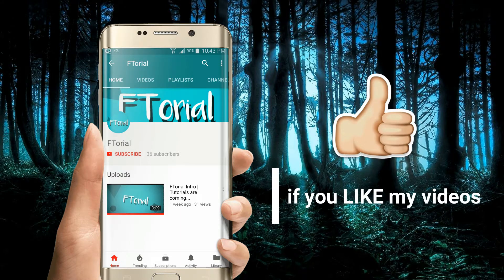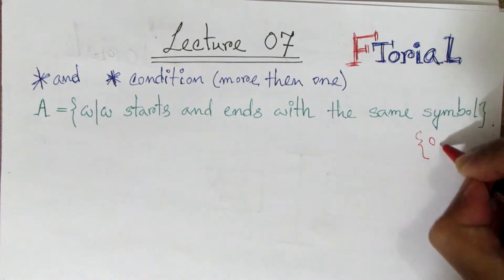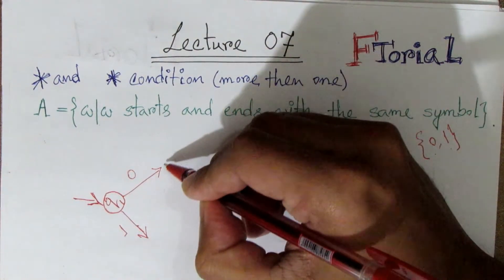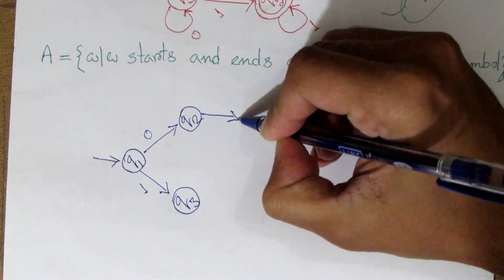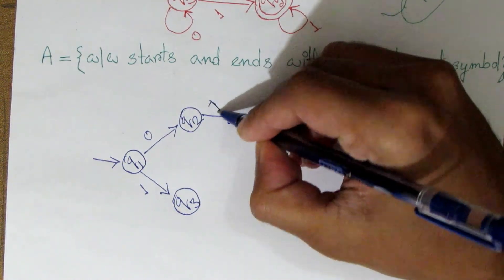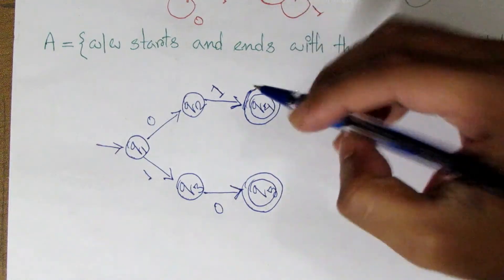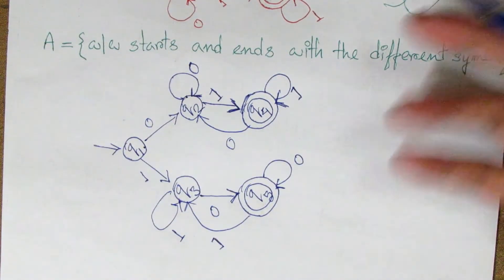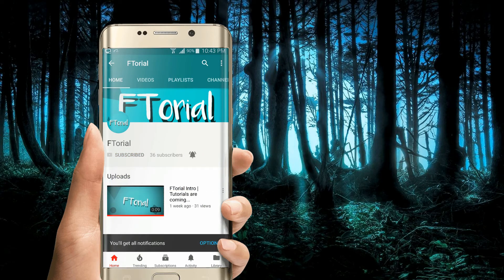DFA starts and ends with Same / Different symbol | Lecture 07| Theory of computation Bangla Tutorial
Playlist Link
Theory of computation Bangla Tutorial

DFA That Accepts Every String which Contains Odd Occurence of Substring... ... DFA That Accepts Every String That Does Not Contain Substring 'abb' (in... ... In this lesson, we will learn how to design DFA for a string that starts and ends with same and different symbol.

In this video I have discussed about how to construct minimal DFA which accepts set of all strings over {a,b ...

In this lecture, we'll construct a DFA which accepts string starting and ending with same symbol. ... DFA ...

DFA String Examples. Design a DFA in which start and end symbol must be same. Given: Input alphabet, Σ={a, b} Language L = {ε, a, b, aa, bb, aba, bab, ababa, aabba, aaabbba,...} Clearly the language is infinite because there is infinite number of strings. This DFA is complement of the previous example. We will explain ...

On final state we will direct the input 'a' to state B so that the last symbol should not be 'a'; The same mechanism will be for another flow staring from start state A on ... Lets take one input string abab(this will describe for strings which starts with a and ends with different symbol b); Scan string from left to right; First input is a, ...

Lets take another input string bab(this will describe for strings which starts with b and ends with same symbol b); Scan string from left to right; First input is b, so from state A we will go to state D; Second input is a, so from state D we will go to state E; Third input is b, so from state E we will go to state D(final state). After end of ...